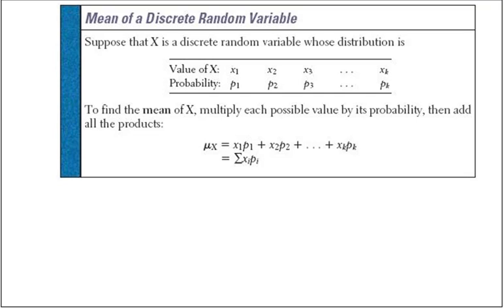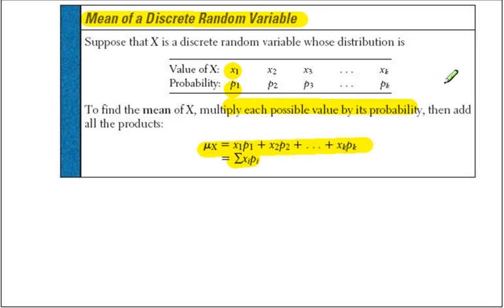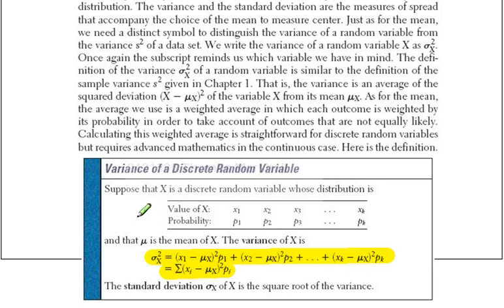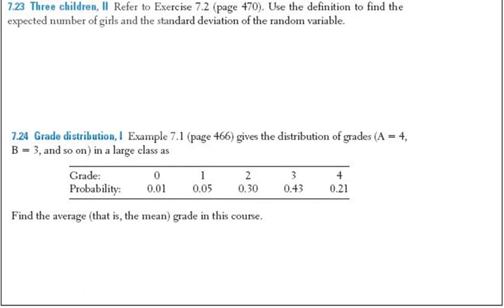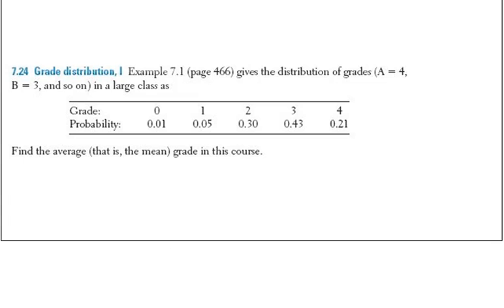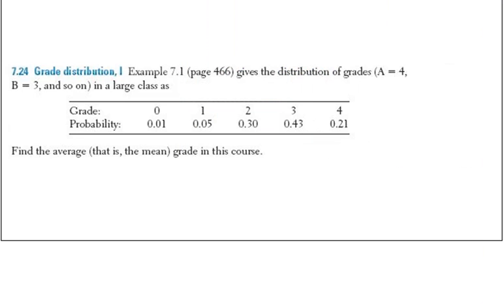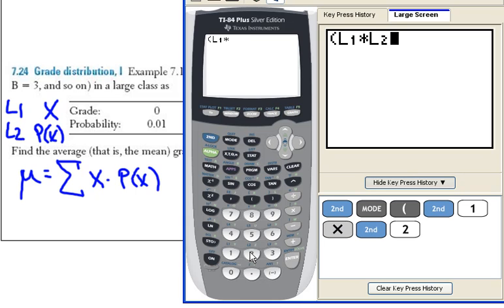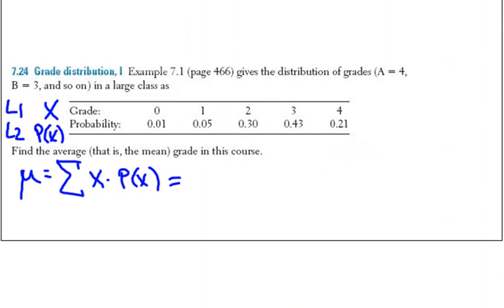AP_Stats_Marsh_Sec_7.2_Part 2 Ex 7.24_Expect Val